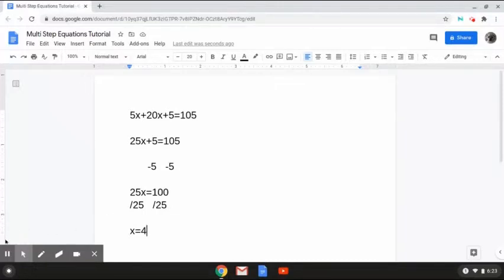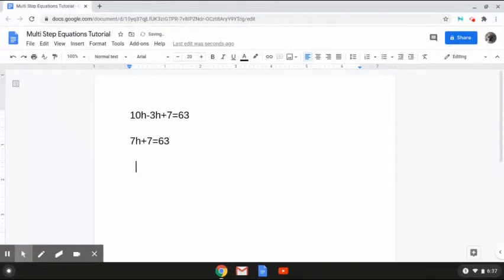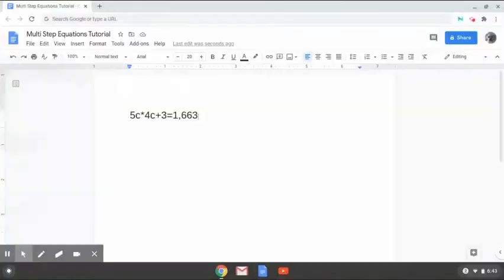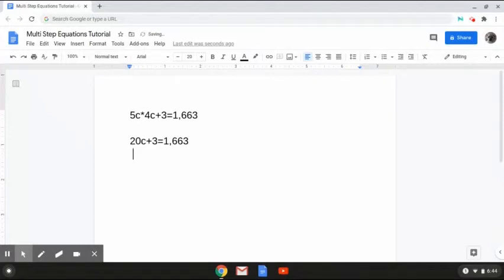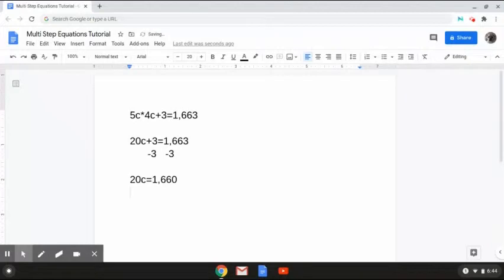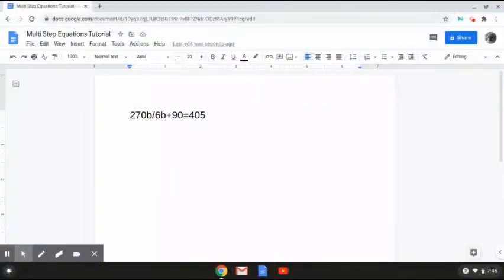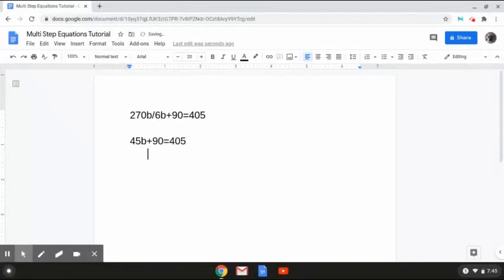Solving Multi Step Equations with Zach Paikoff!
This is a video tutorial explaining how to solve multi step equations. I hope that you find it helpful and useful. :)